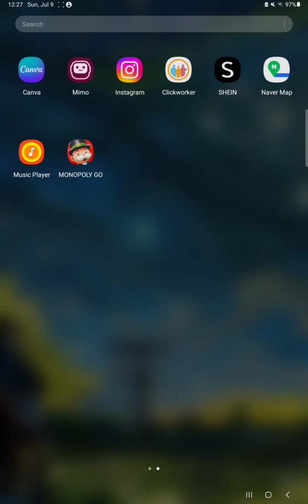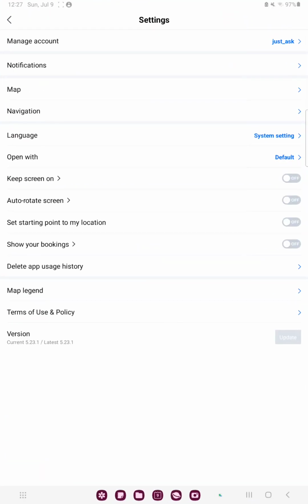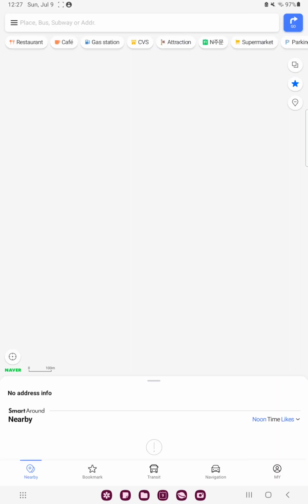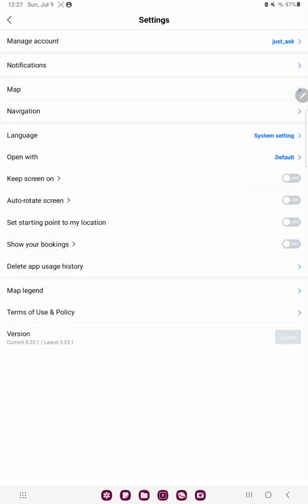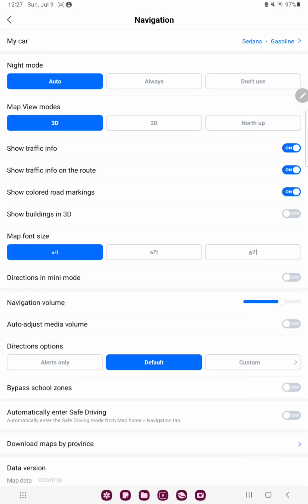How to display buildings in 3D on Naver Map?